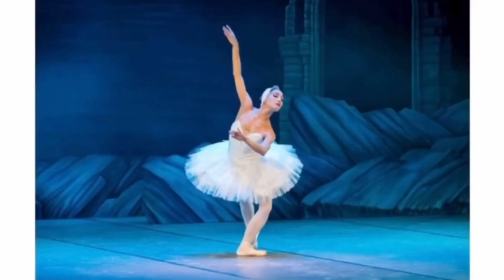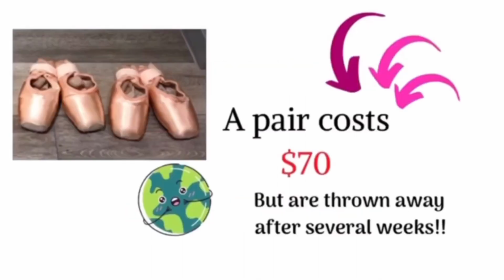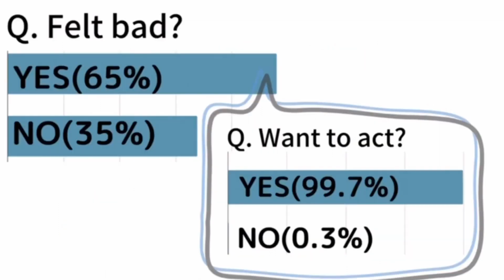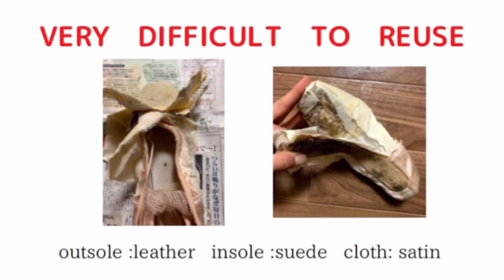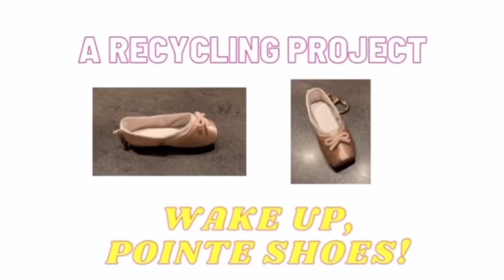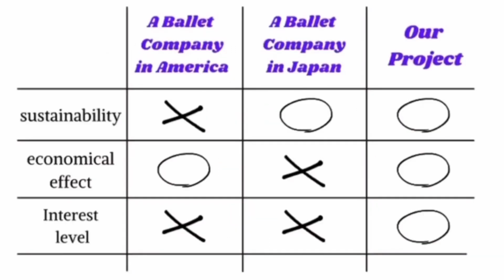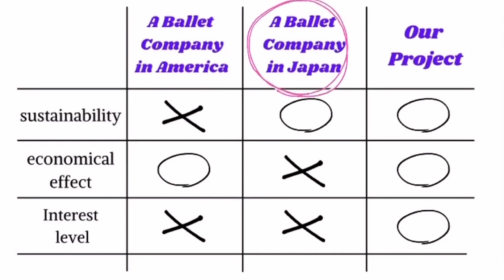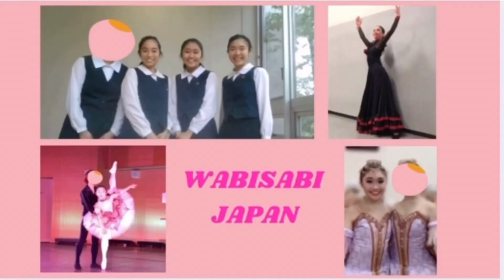JTIC21 2nd Place Winner: Wake up, Pointe Shoes! by WABISABI JAPAN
2021 Jacobs Teen Innovation Challenge - This worldwide event supported educators and teenagers in developing social good solutions aligned to the UN Global Goals using Design Thinking.

2nd Place: Wake up, Pointe Shoes!
Team: WABISABI JAPAN

The solution created by this team focuses on the huge amount of pointe shoes thrown away every year in the ballet world. In order to reduce the amount of shoes (waste) and the cost of a pair, the team has come up with a collect → reuse (remake into a different merchandise) → sell (make money) → reduce the price of Pointe Shoes cycle.

Created by a team of 11th and 12th grade Japanese girls from Sacred Heart School, Tokyo in Tokyo (Minato-ku, Shirokanedai, Japan) and supported by educator Kumiko Hirakata.

The team and the educator have chosen to donate their $750 second place prize to The United States Business Council for Sustainable Development.